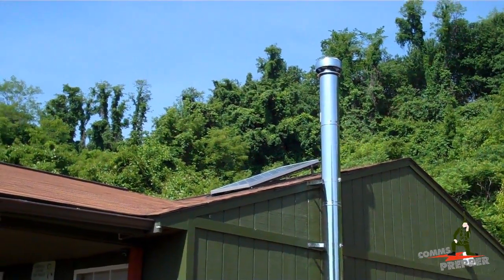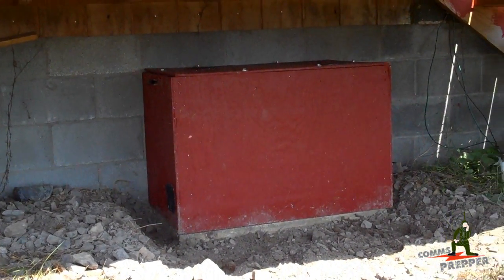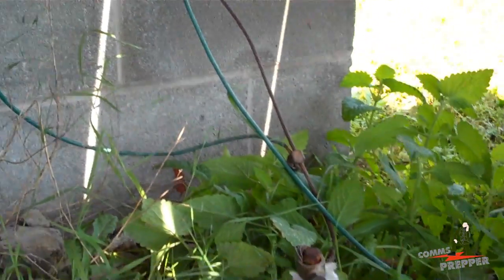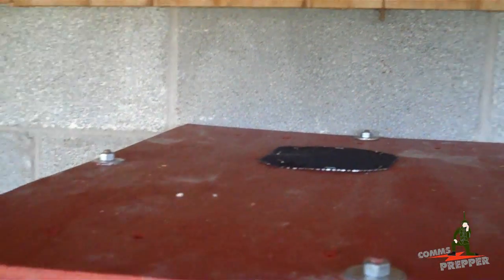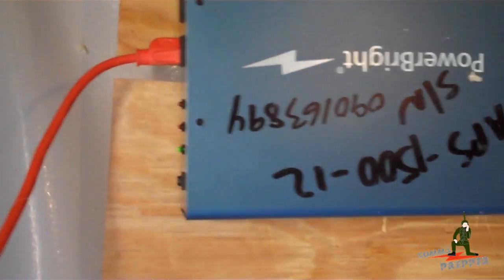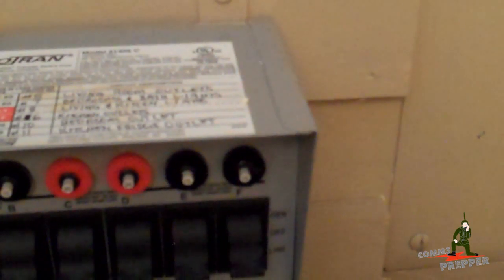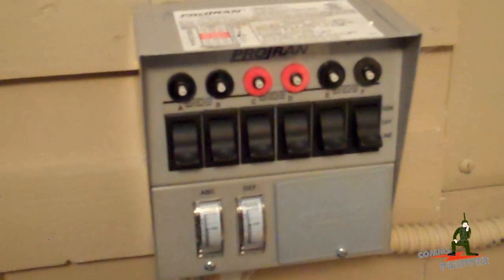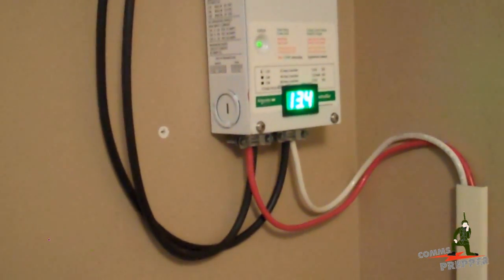Off-Grid Solar Power System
Update video on my off-grid solar power system at the retreat location.